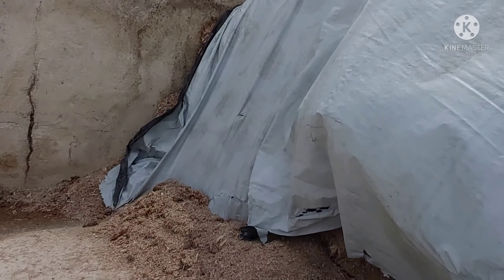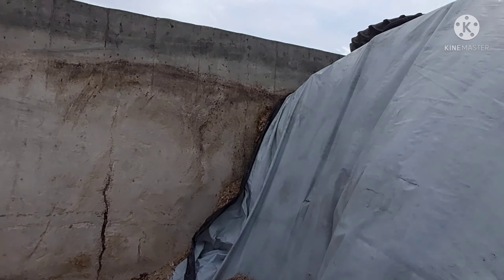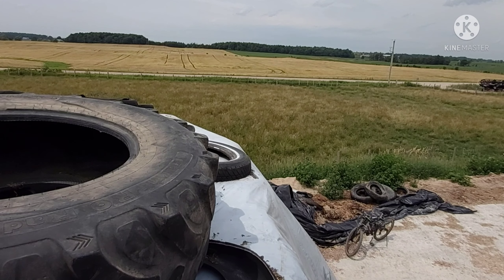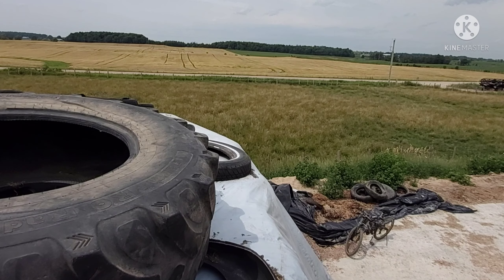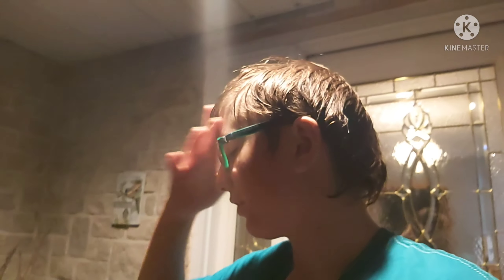I Cut Down The Plastic Again!